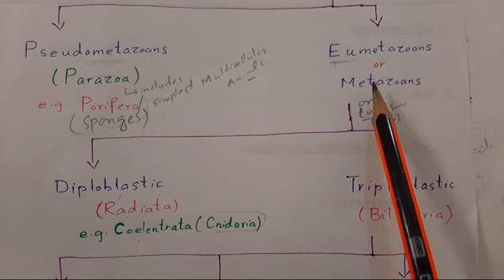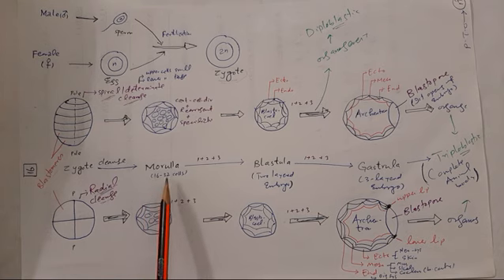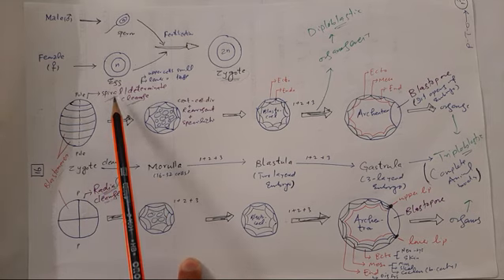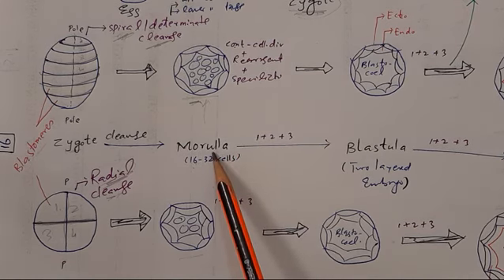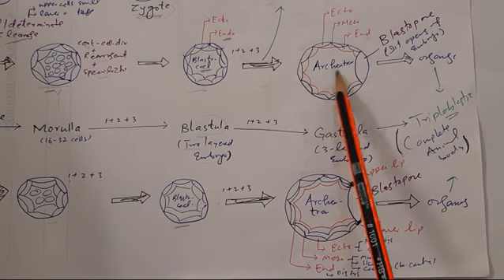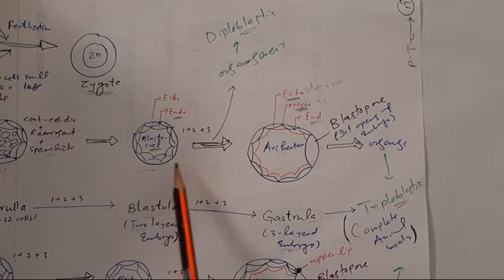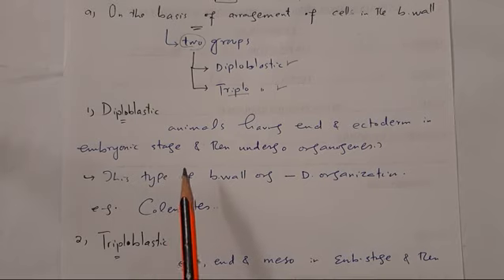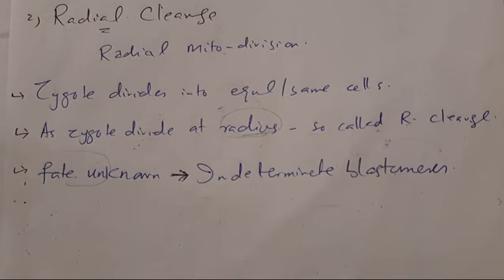Diploblastic vs Triploblastic Animals and Spiral vs Radial Cleavage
Chapter 09 Diversity Among Animals